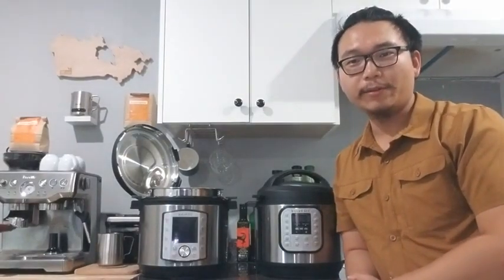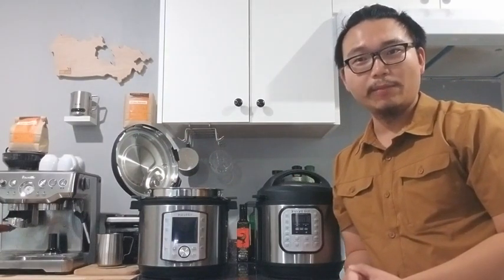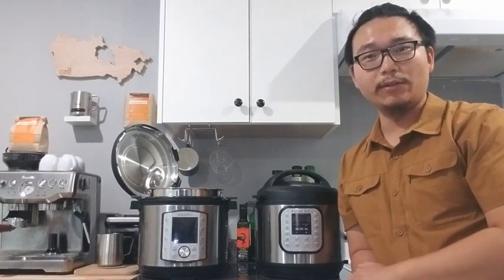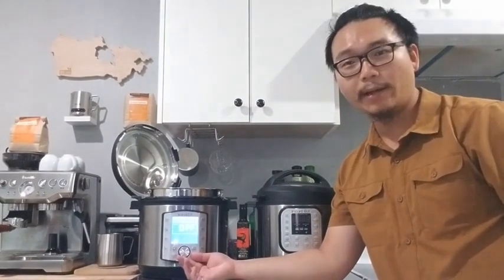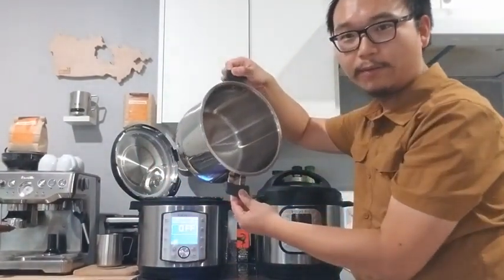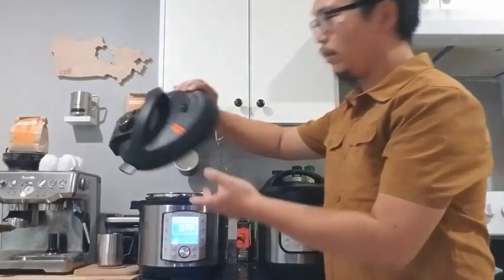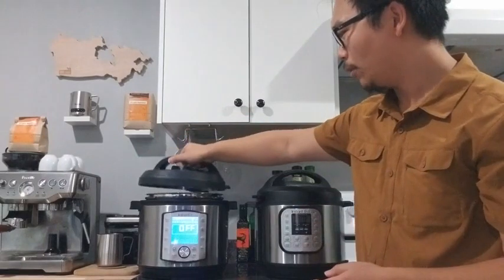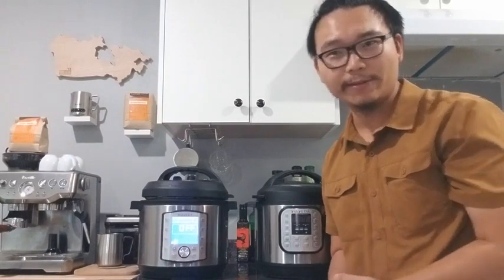Instant Pot Pressure Cooker video review by Song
Instant Pot� Duo Evo Plus Pressure Cooker features a large LCD display for increased visibility. Progress indicators conveniently show status of cooker and designed with multiple �Smart� food presets with unique pressure and heat curves for added functionality.  It is built with a new pressure release lid with remote button pressure release.